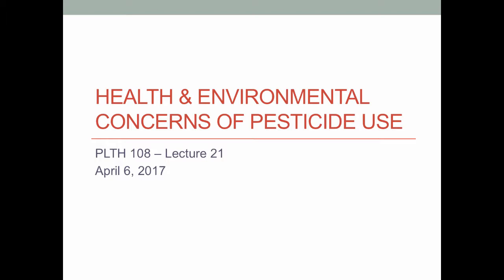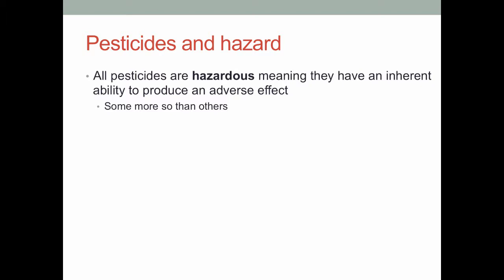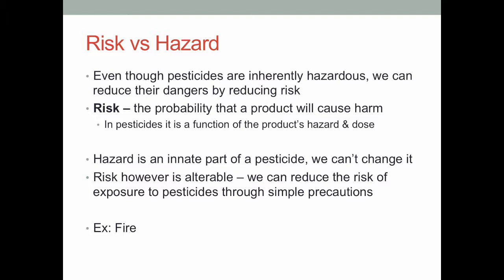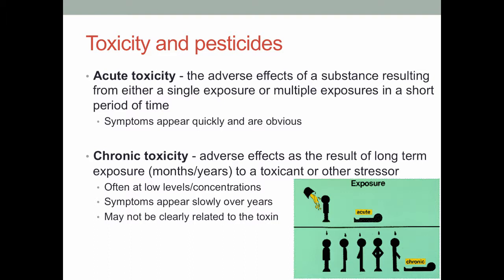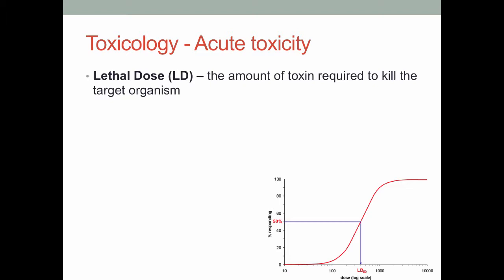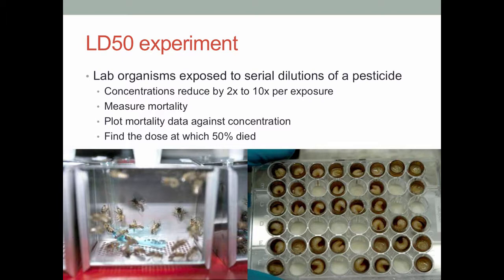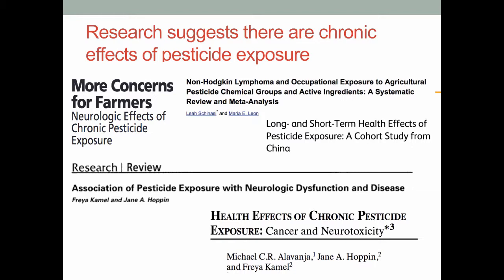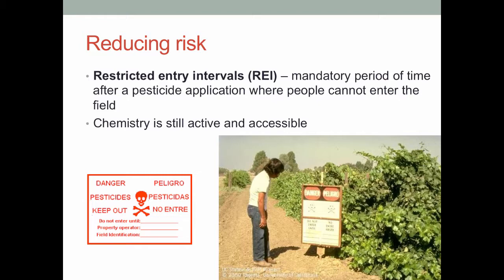PLTH 108 - Lecture - Risk & Hazard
Table of Contents:

00:45 - Announcements
01:39 - Announcements
02:57 - Pesticides and hazard
04:43 - Risk vs Hazard
06:53 - Toxicology & Hazard
09:07 - Toxicity and pesticides
11:55 - Toxicology - Acute toxicity
17:31 - LD50 experiment
18:39 - Toxicology - Acute toxicity
20:32 - Toxicology - Chronic toxicity
25:26 - Research suggests there are chronic effects of pesticide exposure
27:48 - Reducing Risk - Pesticides
29:11 - How people are exposed
29:41 - Dermal exposure
33:41 - Oral ingestion
35:00 - Inhalation & Ocular
35:49 - Reducing risk - PPE
36:27 - Reducing risk
37:38 - Reducing risk
38:50 - Reducing risk
40:29 - Safety & Data Sheet (SDS)
42:38 -